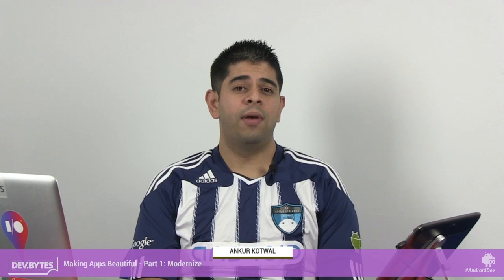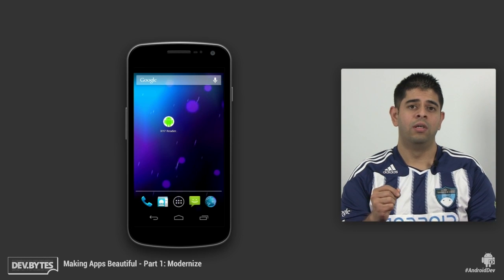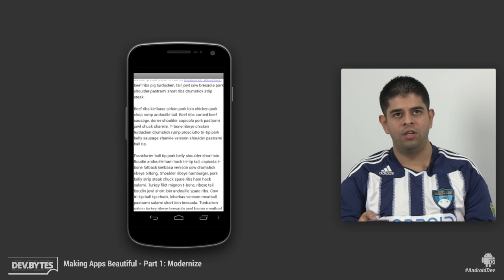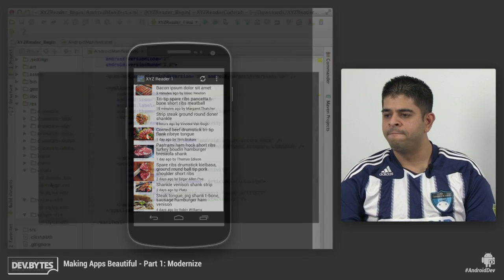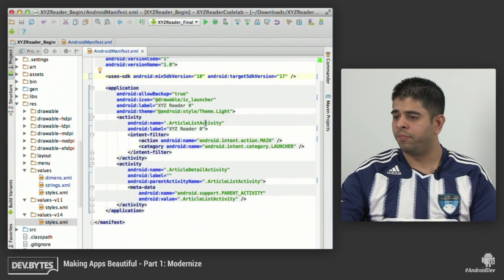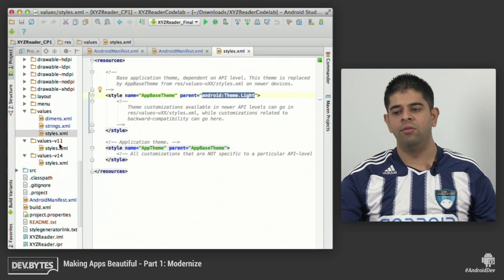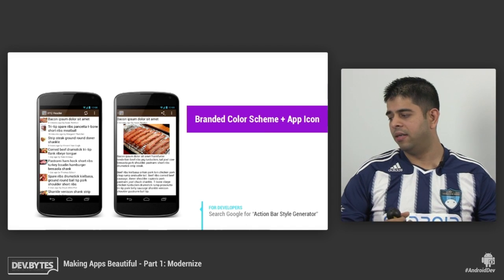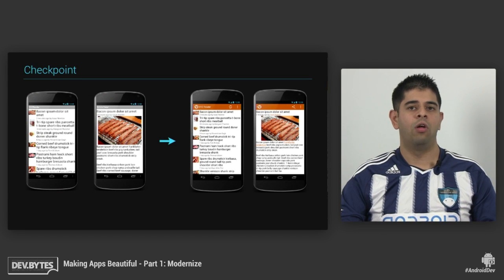DevBytes: Making Apps Beautiful - Part 1 - Modernize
A few very simple tips on how to update your app, and make it beautiful.

The next 4 episodes will be released on Mondays over the next 4 weeks.